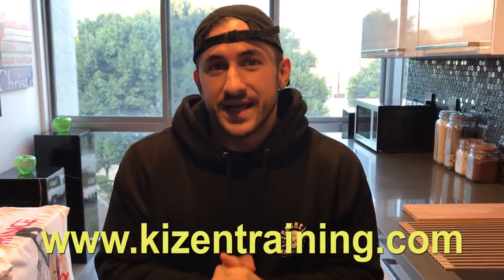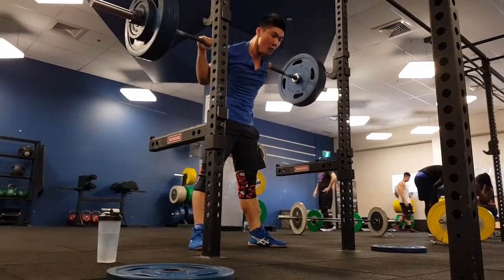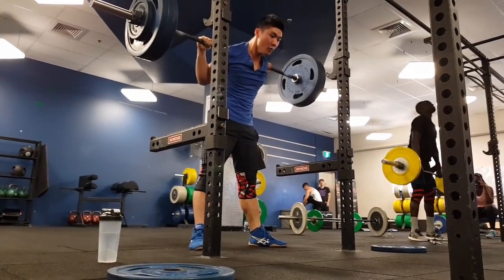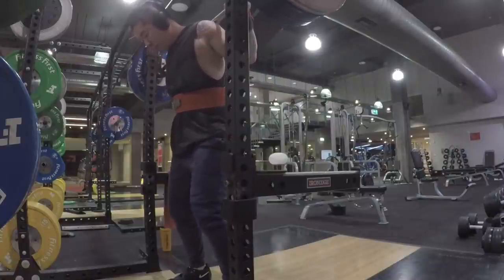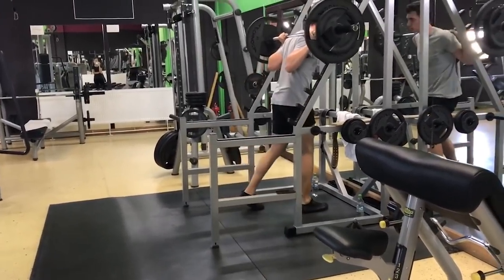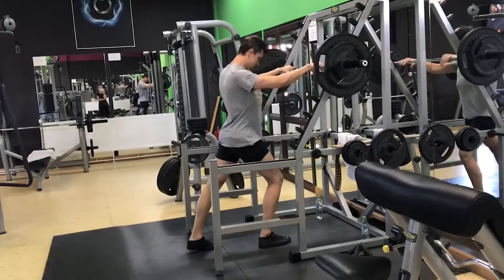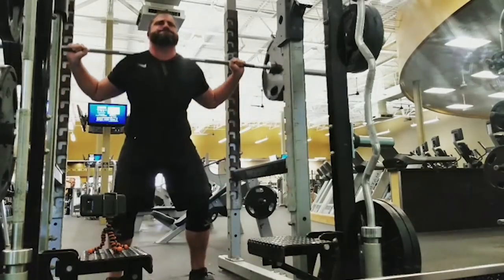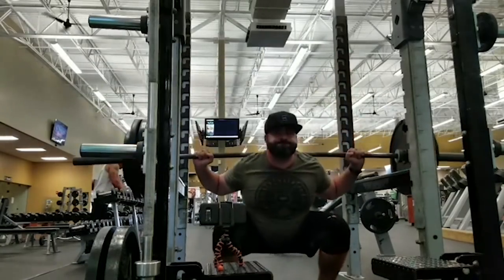INCREASE YOUR SQUAT! Use Your back!